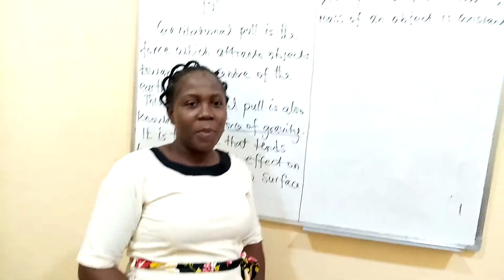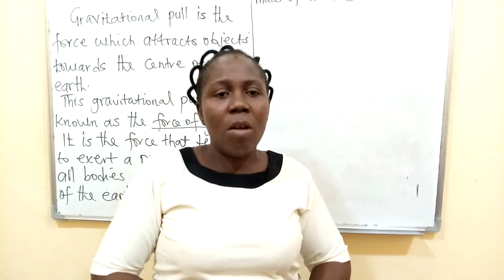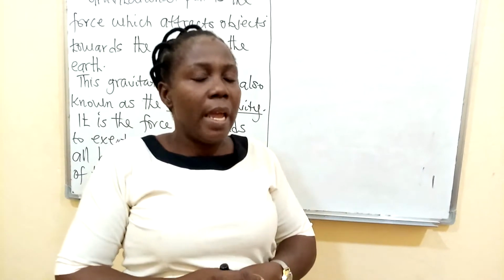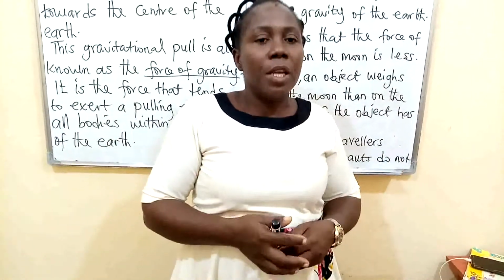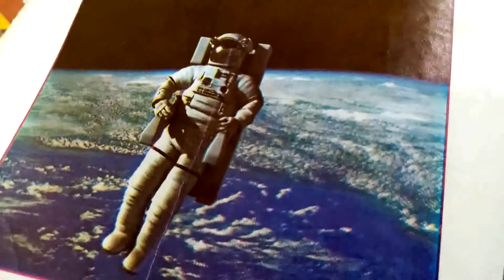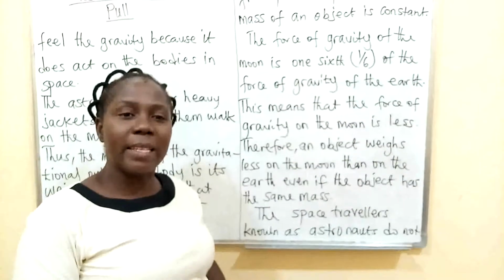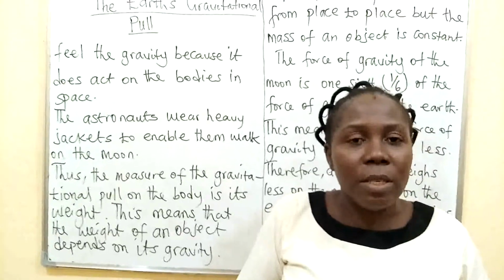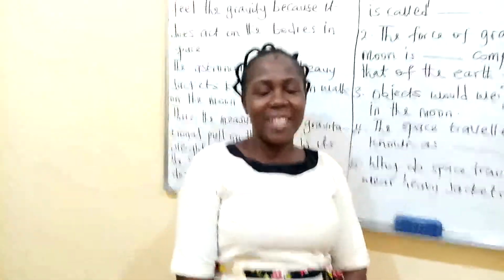Basic science Grade 4 week 4